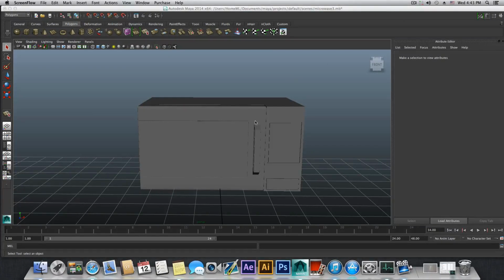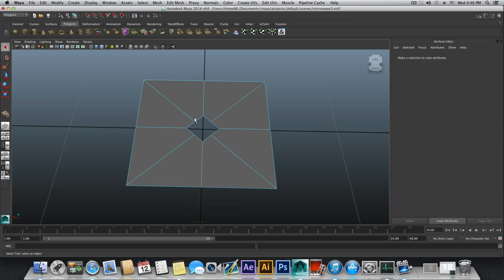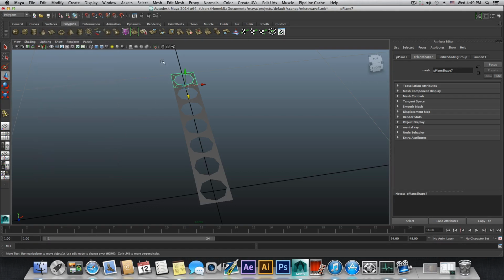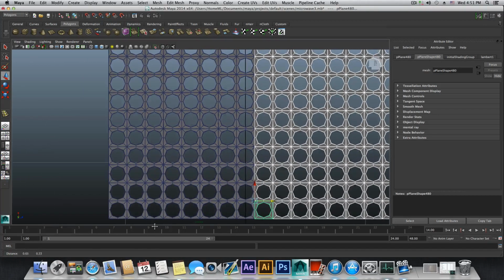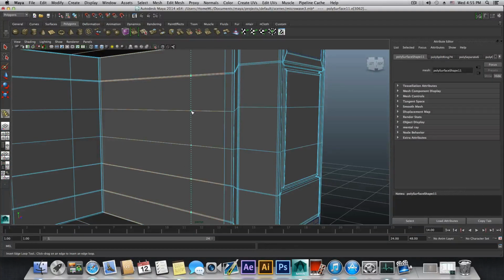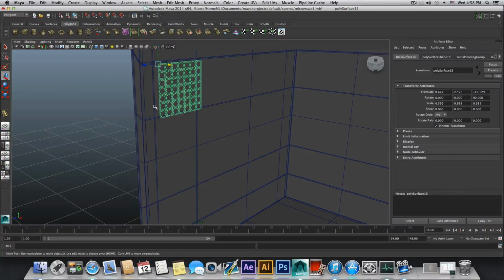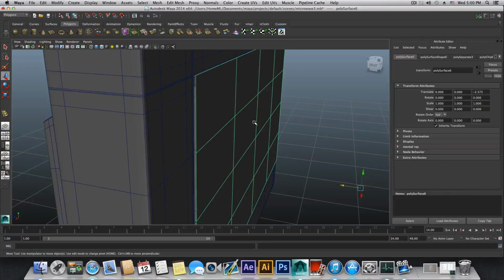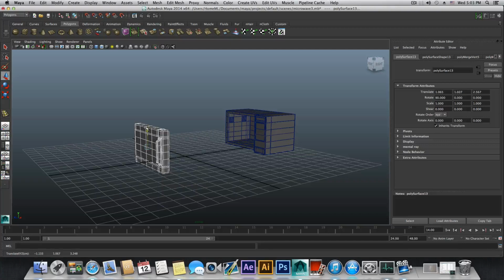Maya Modeling Tutorial-modeling a microwave part-3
in this Tutorial you will get to learn how to model a microwave.
if you like to stay updated in any new tutorial that will come out from your facebook account, make sure to visit my artist Fan page and like it .